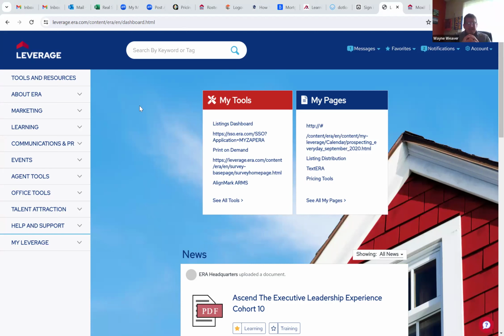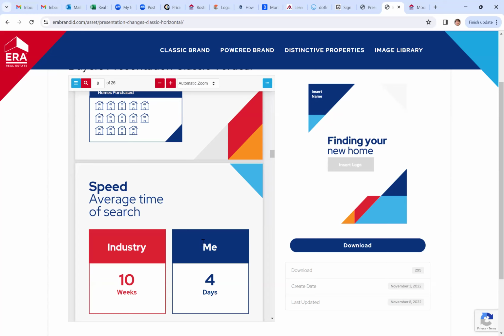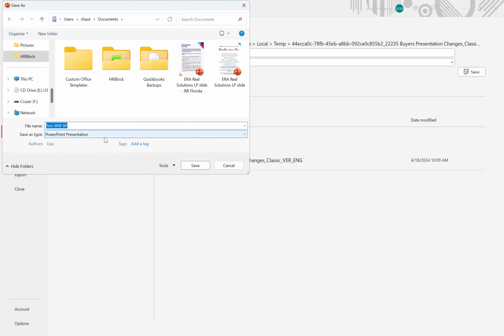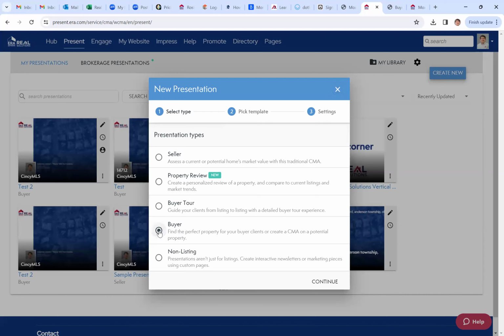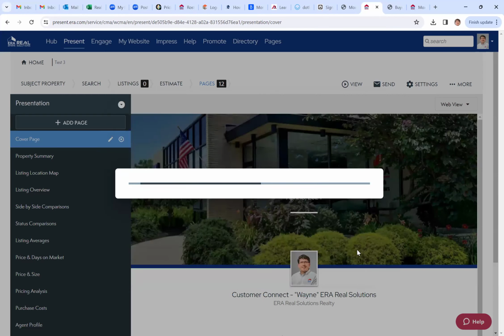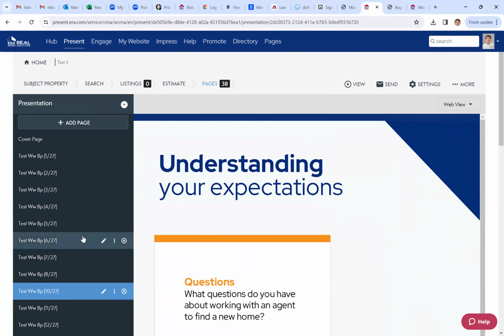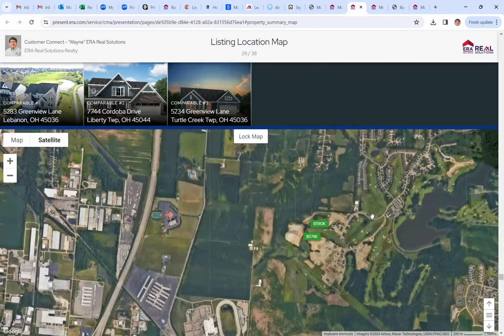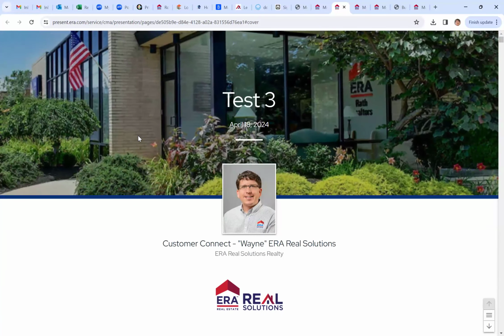GMT20240418 134839 Recording cutfile 20240419010442615 2256x1432